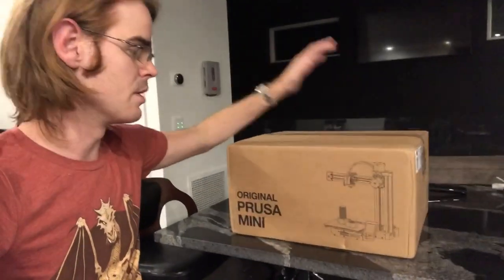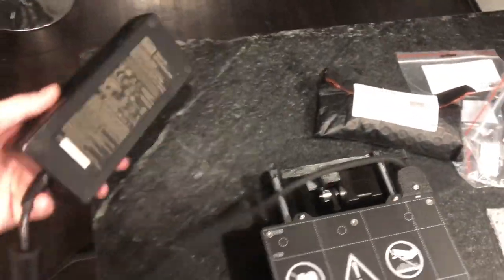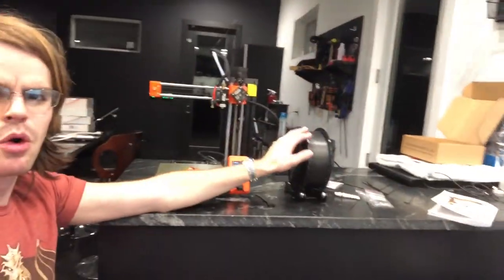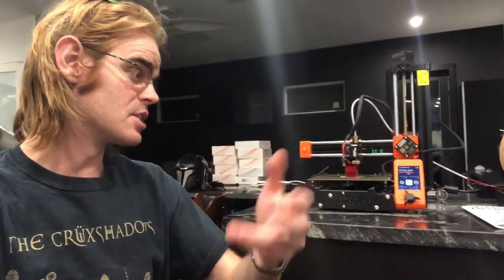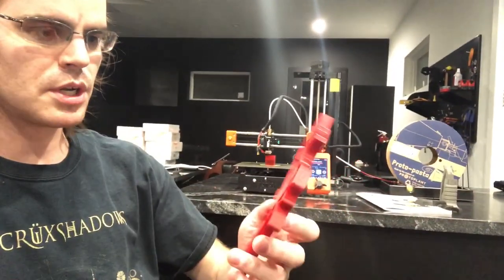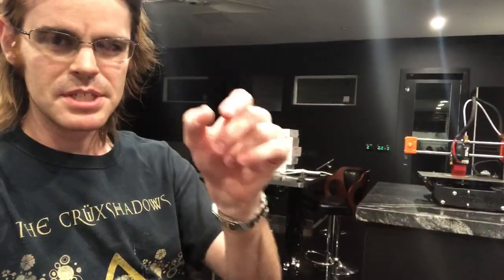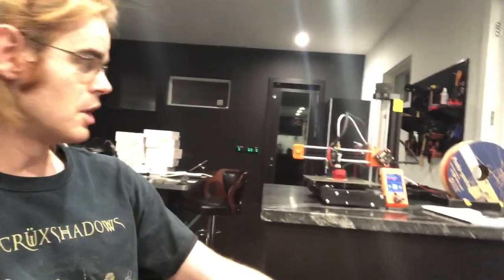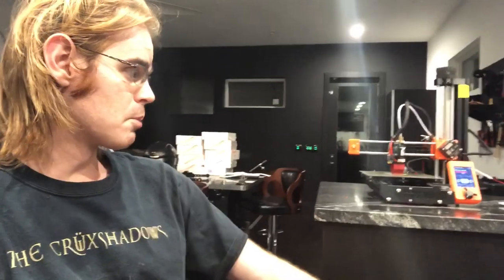Is the Prusa Mini Good For The Nerf Hobby?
Does the new hotness make the cut?  Can you halves the price and still be top shelf?  Lets find out!